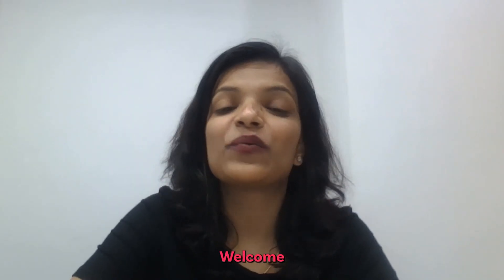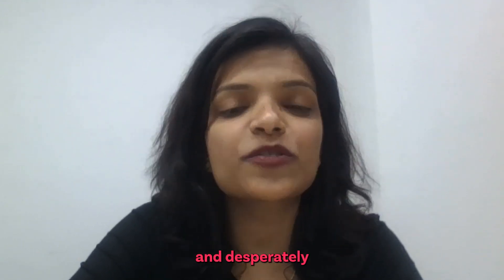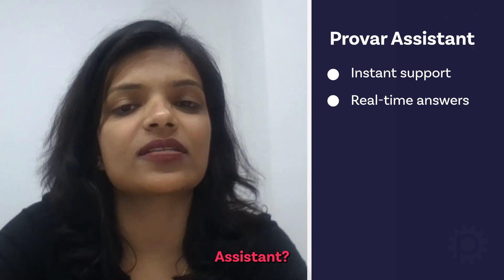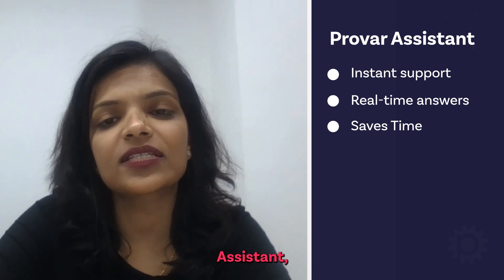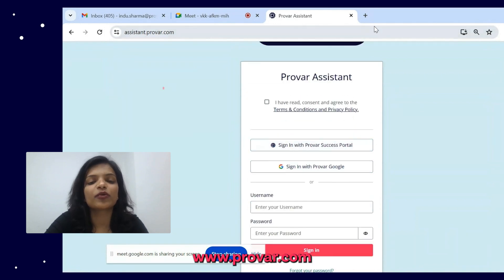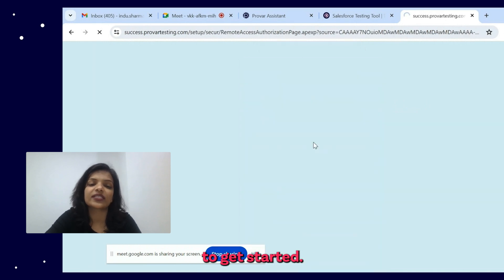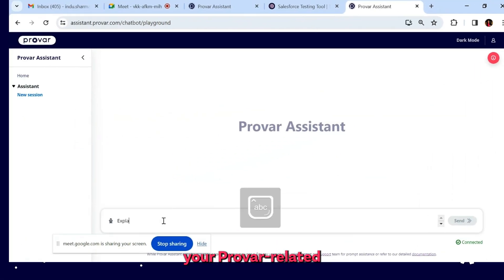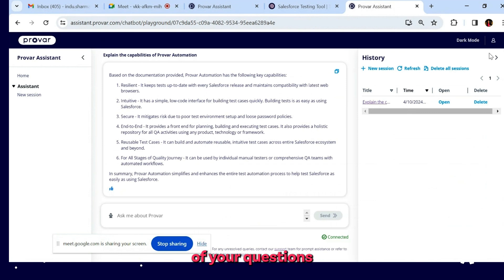Provar Assistant - Feature Friday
Curious about Provar solutions and features? Learn more in this week's FeatureFriday with Provar's Product Manager, Indu Sharma.

This week, we're highlighting our new AI chatbot, Provar Assistant. Enjoy instant support, real-time answers, and time-saving benefits! It's built to streamline your experience and offer efficient solutions to boost your workflow.

0:00 Intro
0:11 Have questions about Provar?
0:18 Introducing Provar Assistant AI Chatbot
0:30 Benefits of Provar Assistant
0:42 Provar Assistant Demo
1:25 Outro